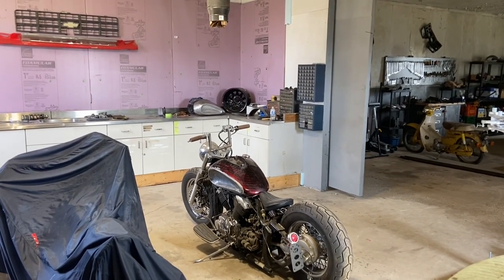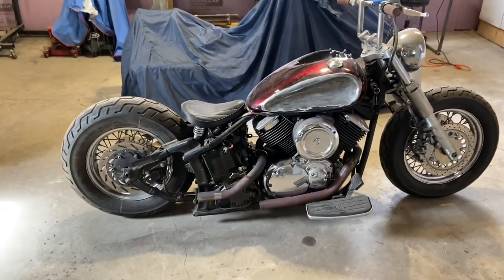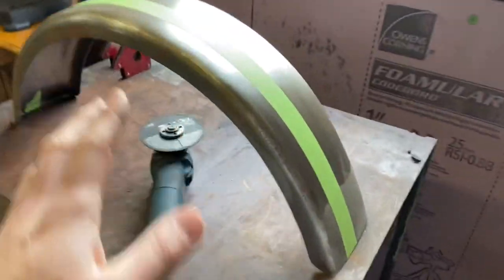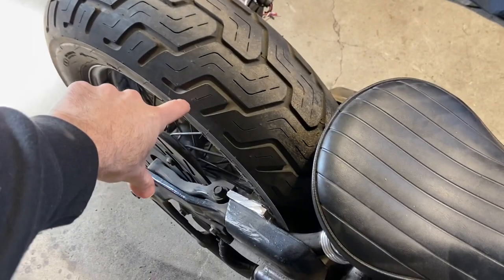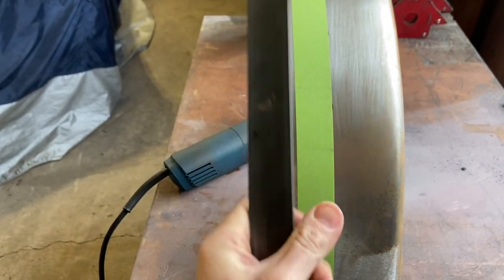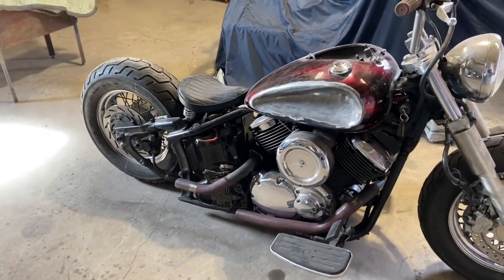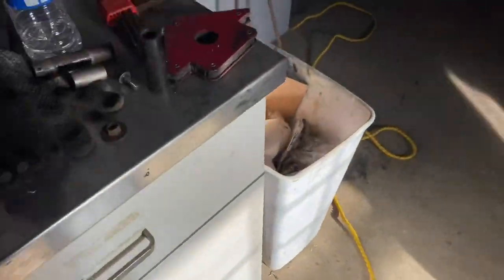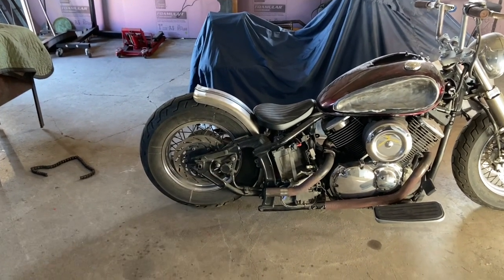VStar 1100 bobber Fender&Struts